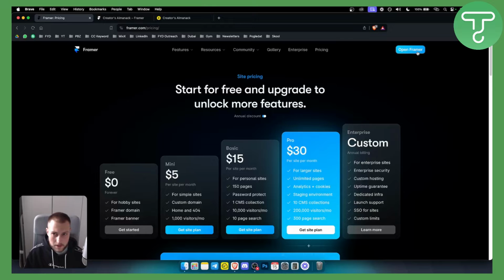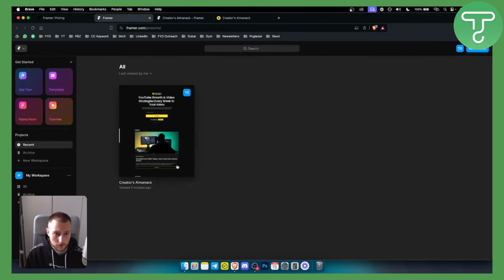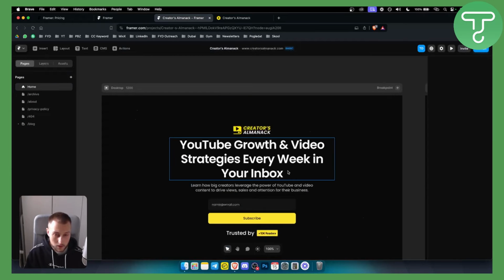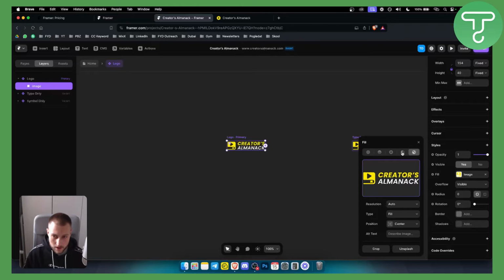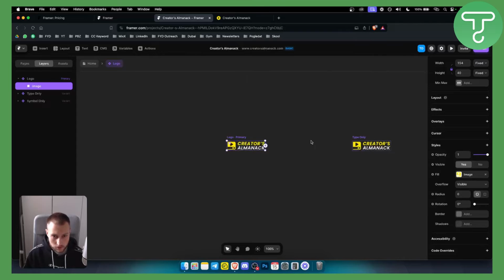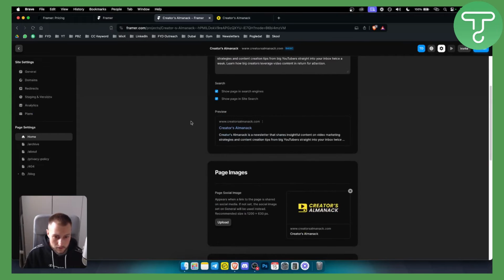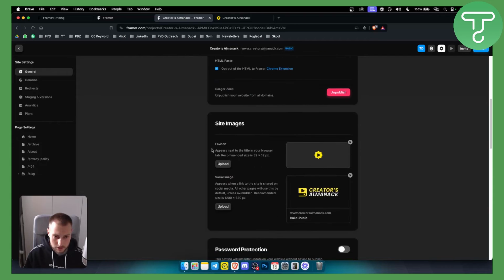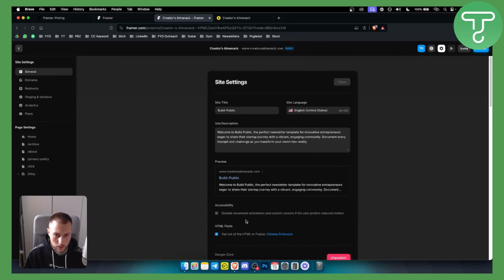How To Change Logo in Framer Website (Tutorial)